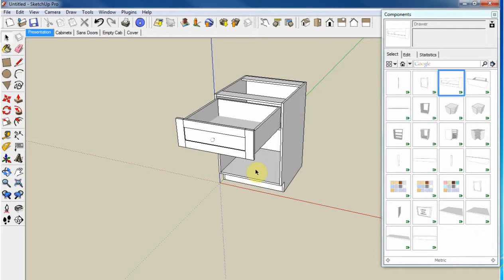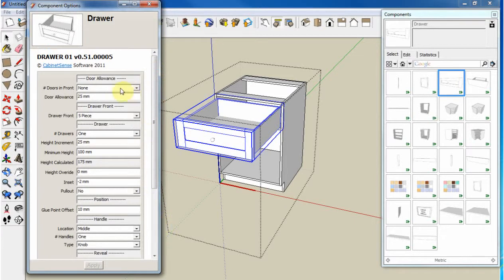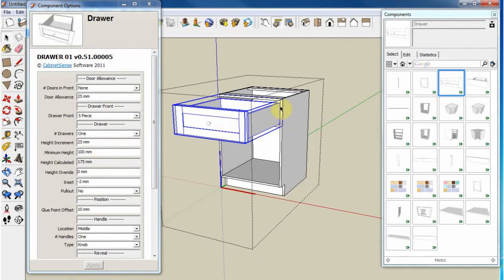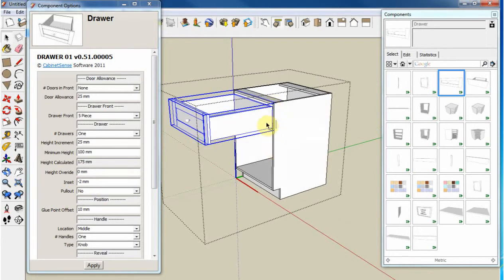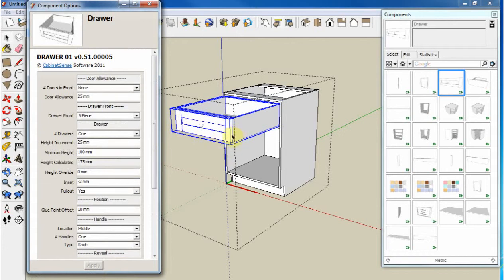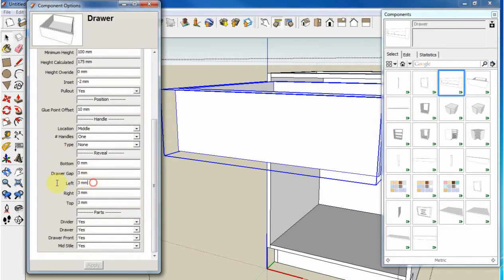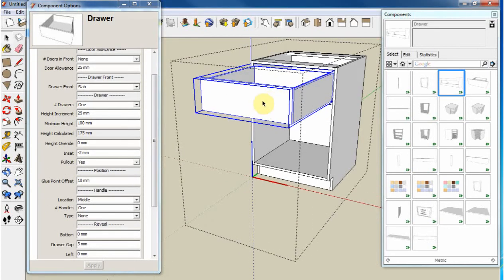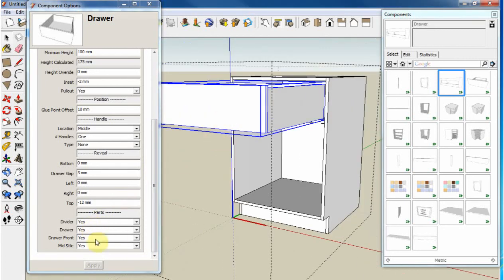Drawers: Attributes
CabinetSense Version 1.0